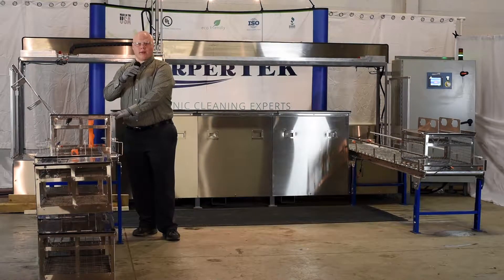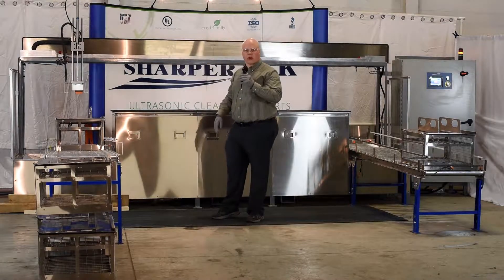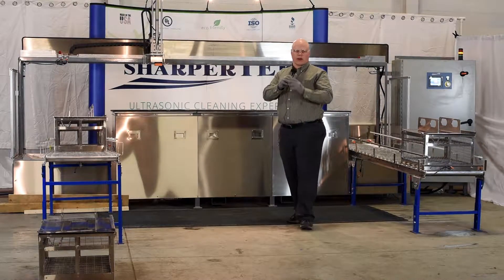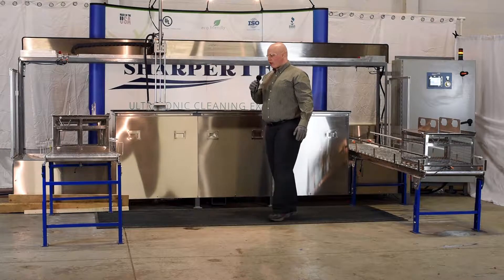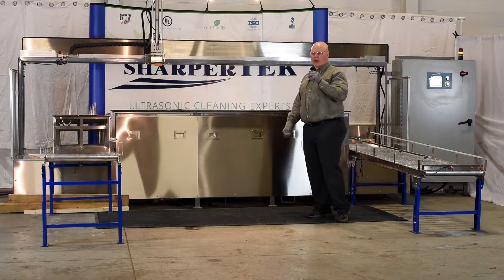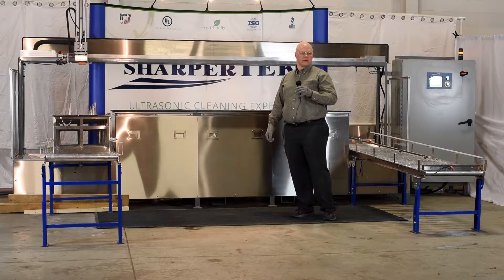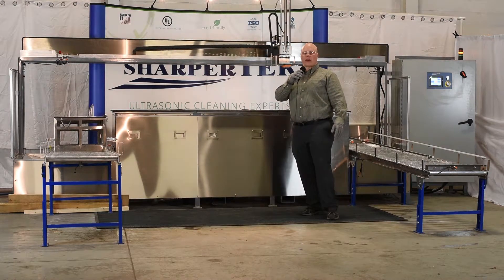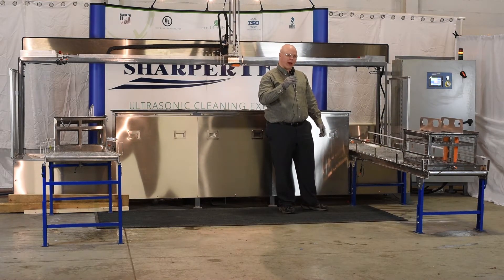Automated Gravity feed 3 step cleaning machine by Sharpertek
With a clean, rinse, and dry tank this automated cleaning machine ensures high throughput and precision cleaning. Gravity feed conveyors and custom part holding baskets allow an operator to load parts and then do other work as this machine loads, unloads and cleans, rinses, and dries up to 11 baskets at one time. For use in any environment with its all stainless steel construction this cleaning machine can be an ideal fit for you. Coming in under 6 figures ensures that high throughput and precision cleaning is affordable to businesses looking to cut down on labor for cleaning parts. Please contact Sharpertek if you are interested in purchasing this exact machine or something similar; we design, fabricate, assemble, and program our machines in Pontiac Michigan so any customization desired can be considered!